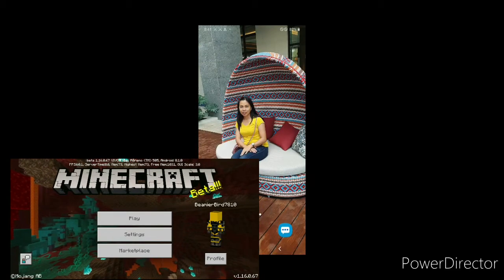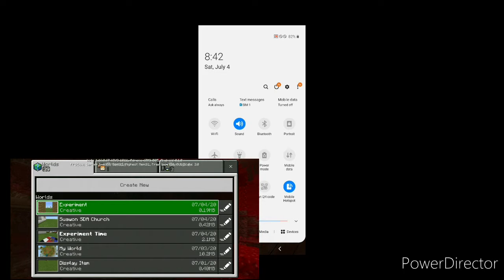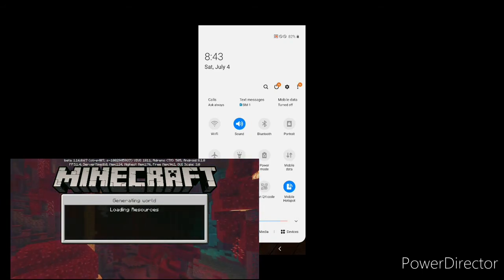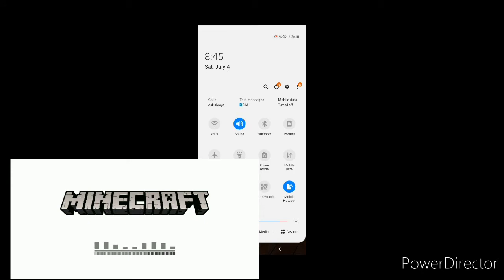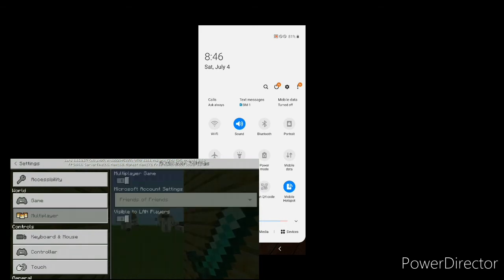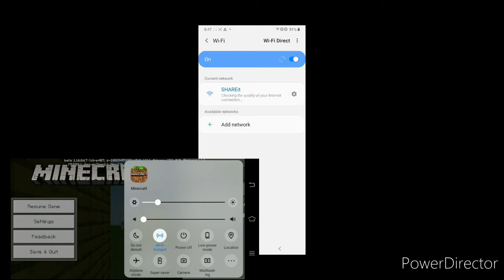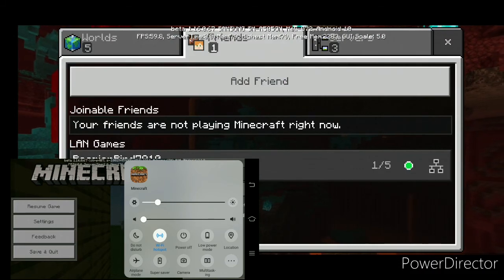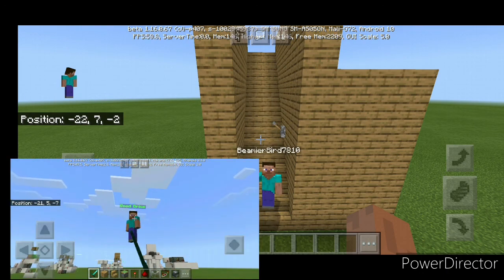How to join Minecraft in Android via Wi-Fi Hotspot (NO INTERNET REQUIRED)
Hey guys! So now im going to show you how to join Minecraft PE in you android phones  cuz what we used to do is wrong even me so watch till the end and please subscribe cuz i need your help so that i will be accepted in youtube and i can show you more tutorial.